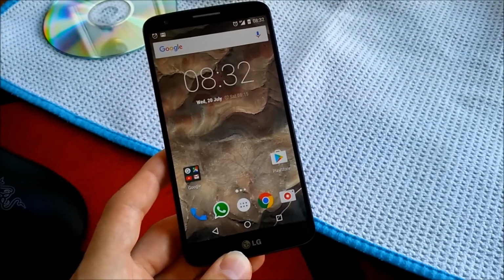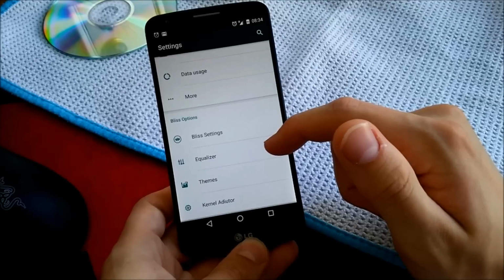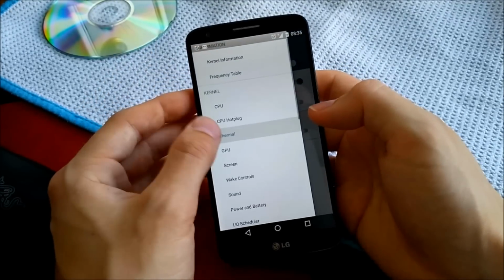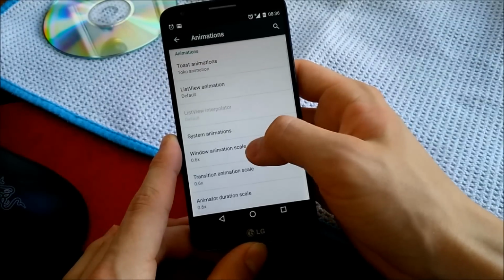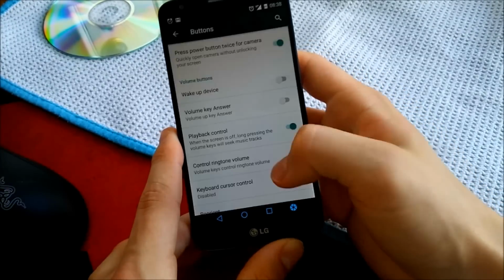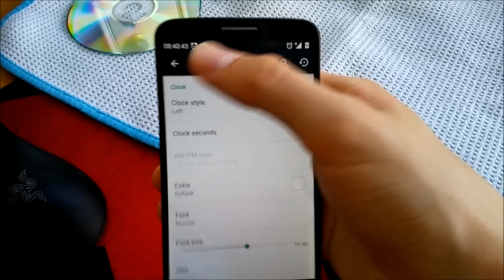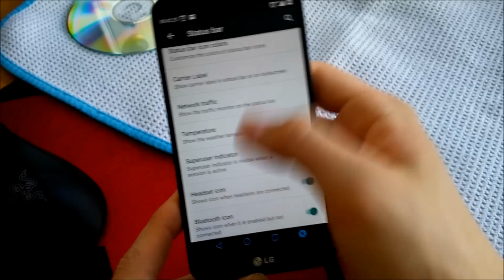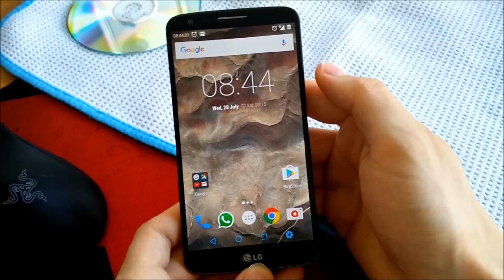LG G2 Android 6.0.1 Marshmallow Bliss Rom 6.4 OFFICIAL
Bliss is one of the most highly customizable roms that you can install on your mobile device. Check it OUT :)